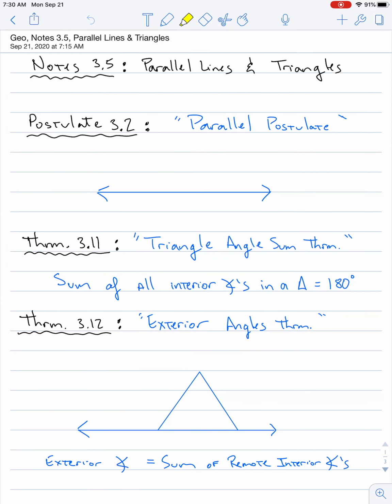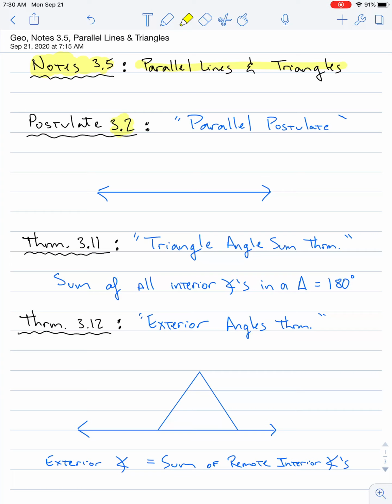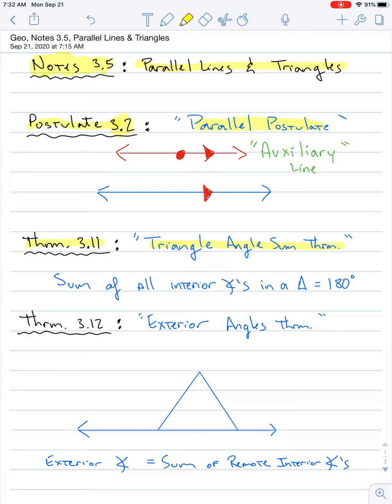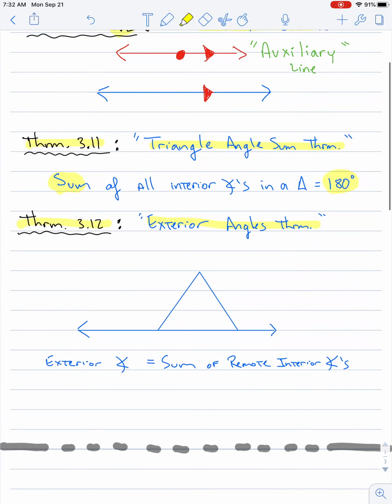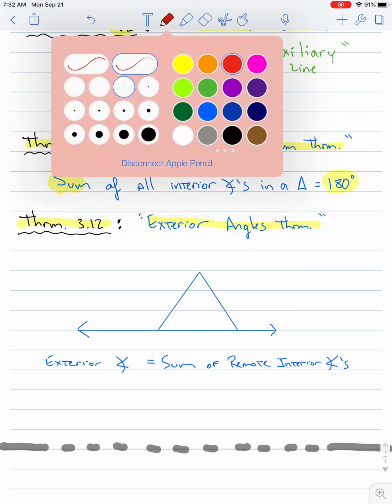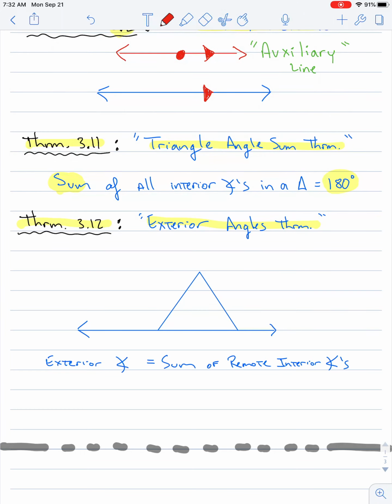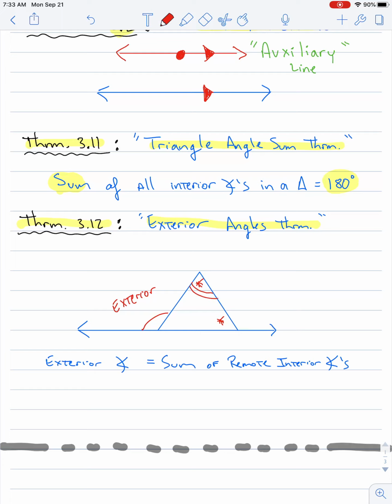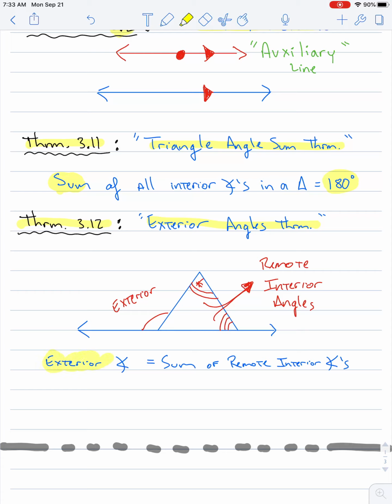Geo, Notes 3.5 Parallel Lines & Triangles